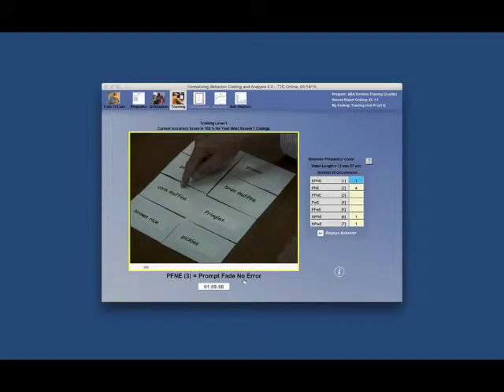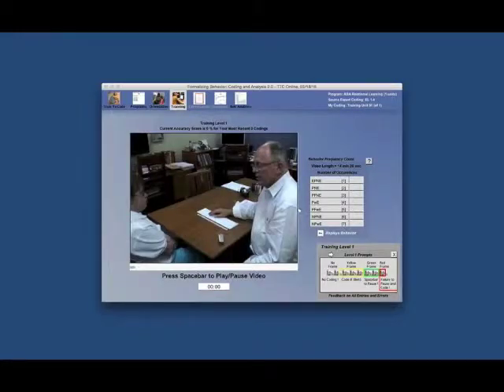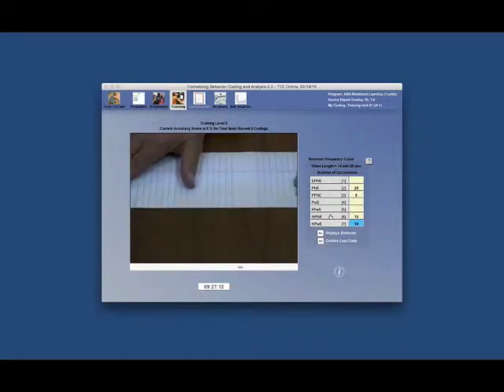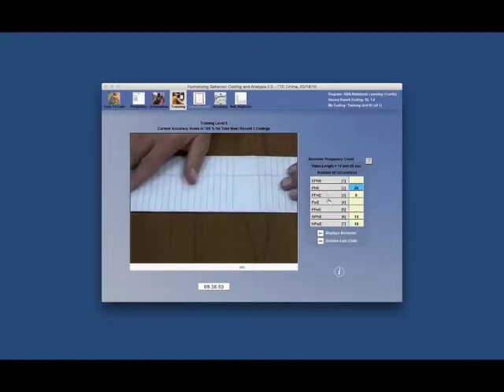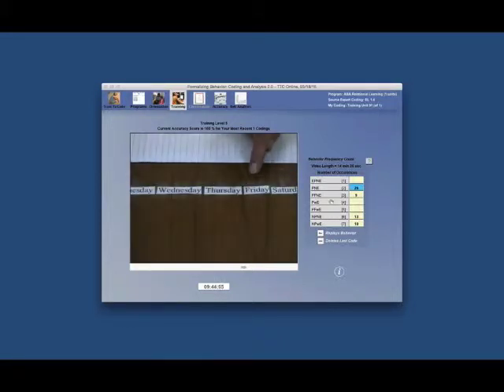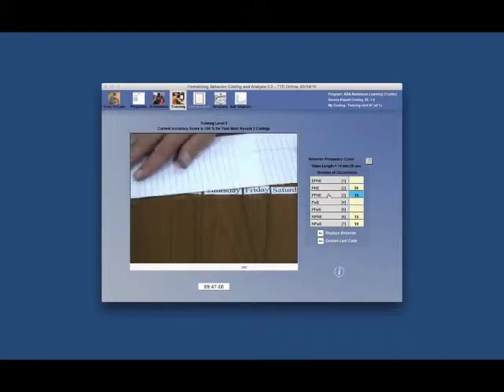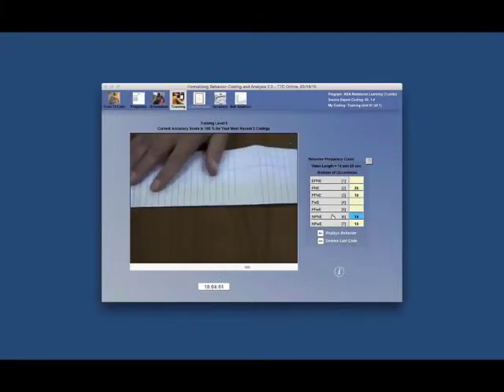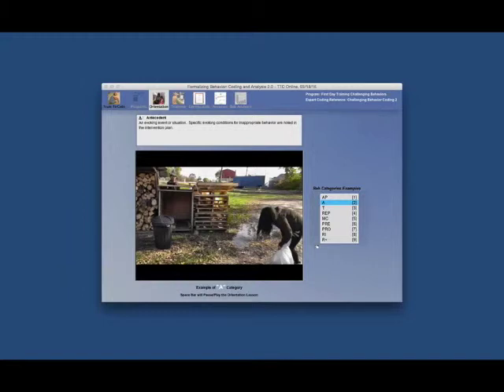TTCVarietyShowTwo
This video is about TTCVarietyShowTwo